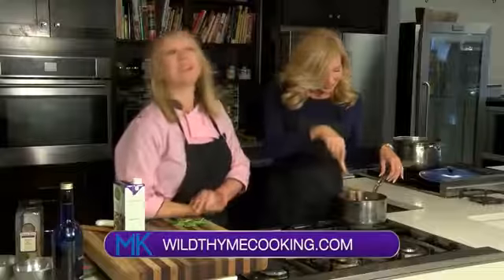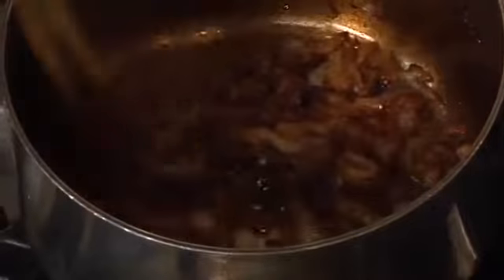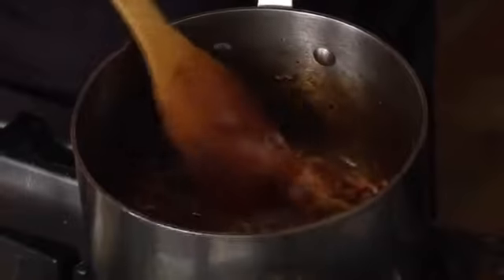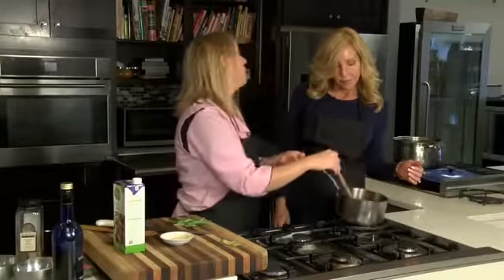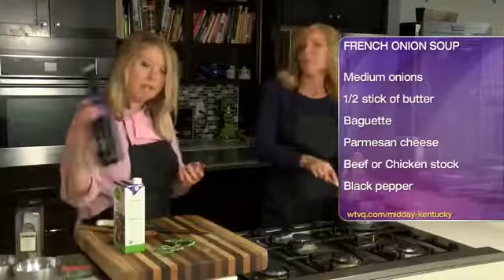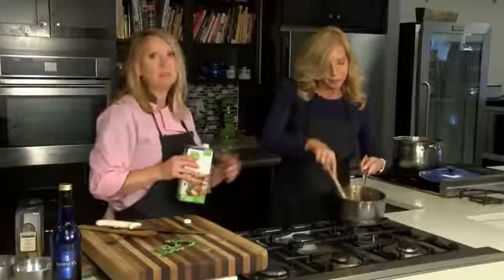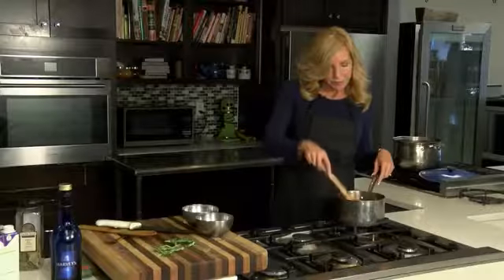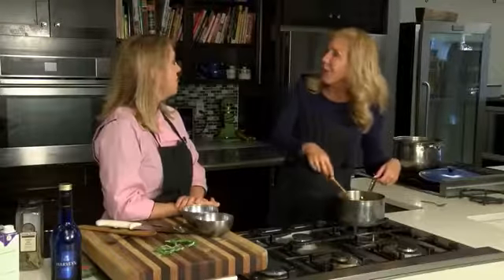Wild Thyme - French Onion Soup 10-11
Ingredients:
Serves 6
•         4 medium onions                                                         *1/4 tsp sugar
•         ½ stick (4 TBSP) Butter                                             * 1 TBSP All-Purpose Flour
•         1 baguette                                                                   * 6 Cups Beef or Chicken Stock
•         ½ cup grated Parmesan cheese                                   * Additional Grated Parmesan, for serving
•         1 tsp salt
•         ¼ tsp freshly ground black pepper

1.   Preheat the oven to 350 degrees. Peel the onions, cut them in half from root to tip, and slice as thinly as possible.  In a heavy stock pot, heat the butter. Remove the pot from the heat
2.   Remove one end of the baguette and slice six 1 inch thick slices for the croutons.  Cover the cut end of the bread and save for the end.  Dip a pastry brush into the hot butter that is in the pot and brush on a baking sheet and sprinkle with the cheese.  Toast the bread in the oven for about 10 minutes or until browned.
3.    While the bread toasts, return the pot to the heat and add the onions.  Season with salt and pepper. Stir in the sugar and continue to stir over medium-high heat until the onions have browned, about 15-20 minutes.
4.   Blend in the flour. Gradually add the stock while stirring and bring the soup to a boil. Reduce the heat to a simmer and cook uncovered for 30 minutes.
5.      Ladle the soup into warmed bowls and float a cheesy crouton in the center, then sprinkle the cheese around the crouton.
* To make French Onion soup with Gruyere, preheat the oven to 325 degrees. Ladle the soup in heatproof cups. Sprinkle in 1 TBSP of slivered or shredded gruyere and ½ tsp grated raw onion. Float a piece of buttered toast on top and sprinkle with a handful of Gruyere.  Bake fro 20 miunutes until browned under the broiler.